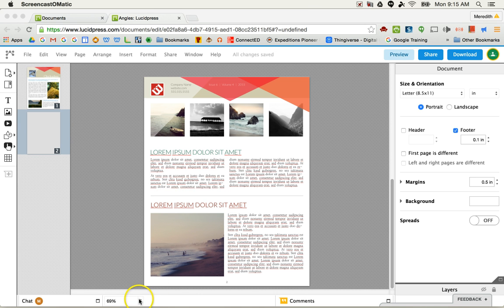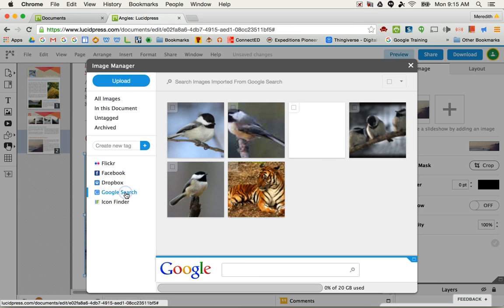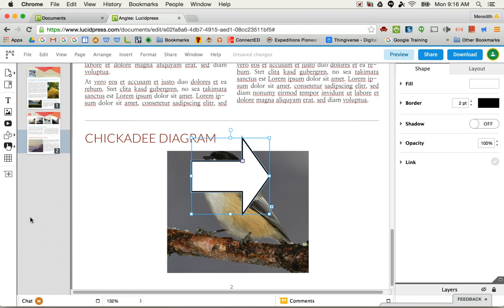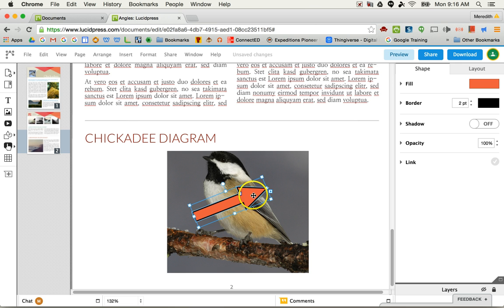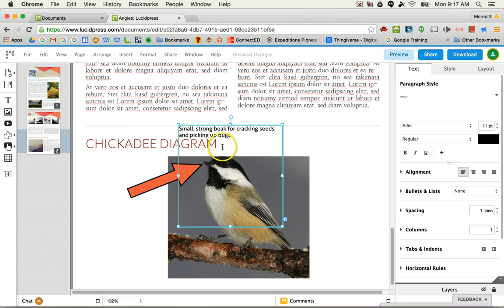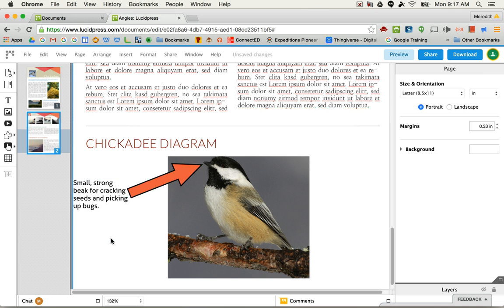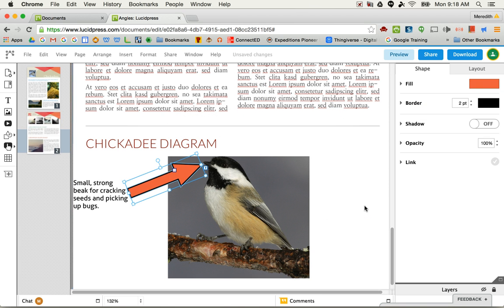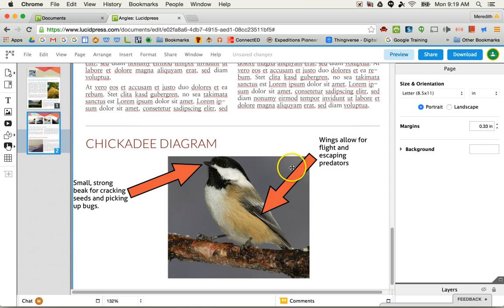Creating diagram in Lucid Press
How to create a diagram for your Lucid Press Project